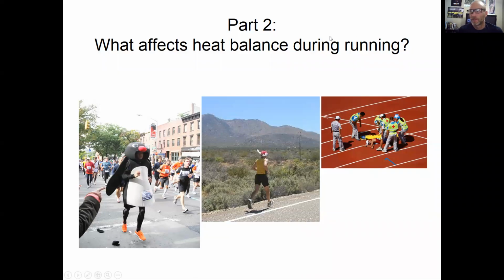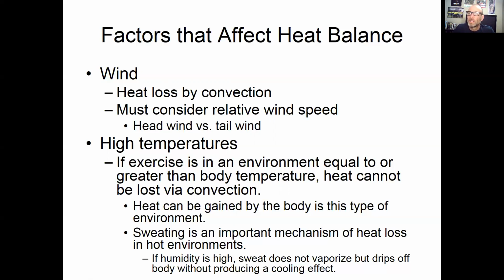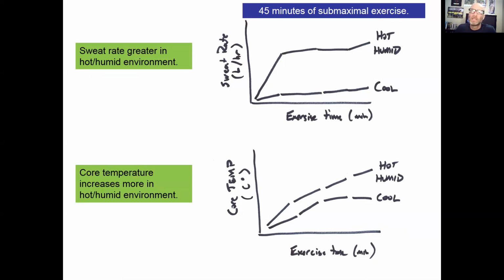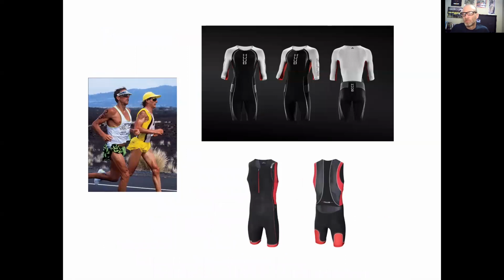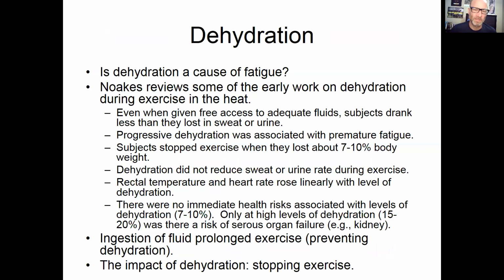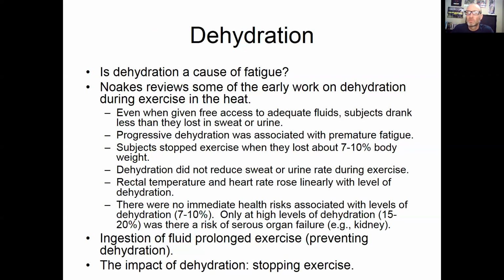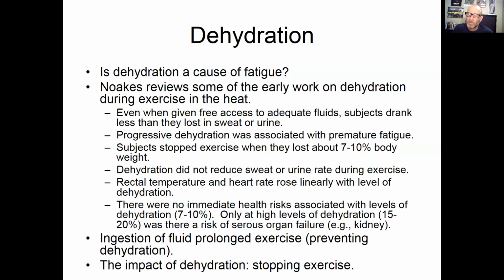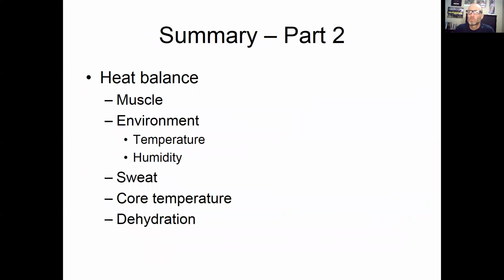Chapter 4 - Part 2